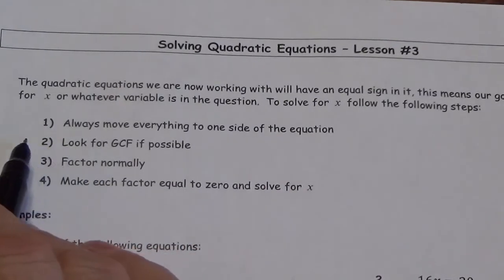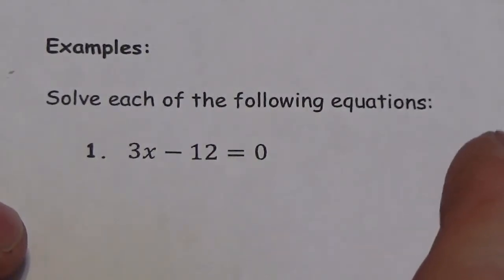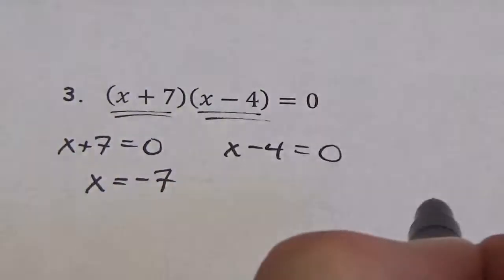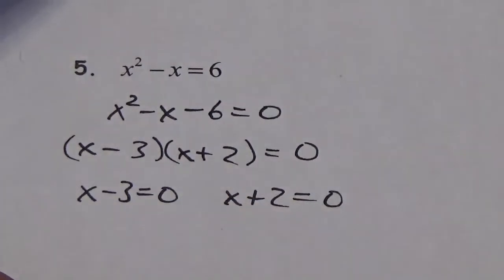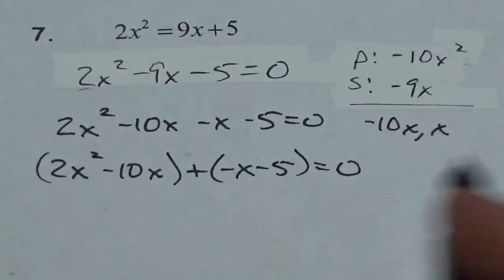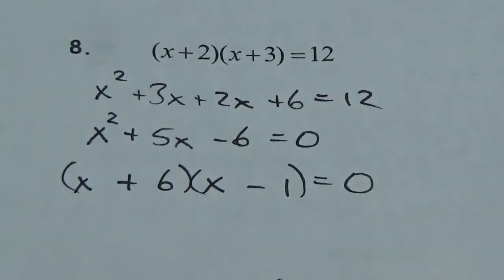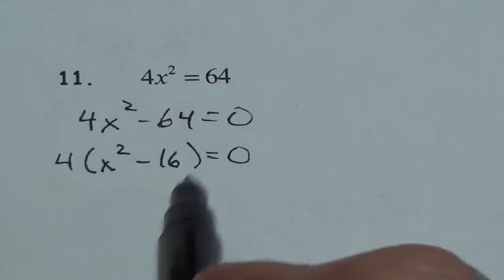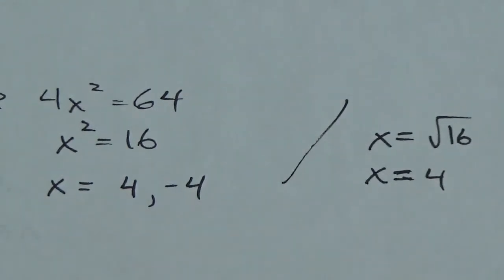Math 20 2 Solving Simple Quadratic Equations with Factoring Lesson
This video is about using factoring to solve simple quadratic equations.